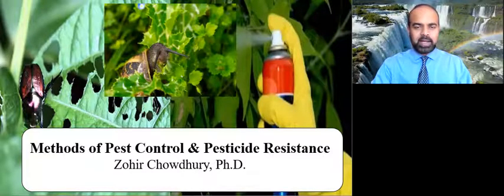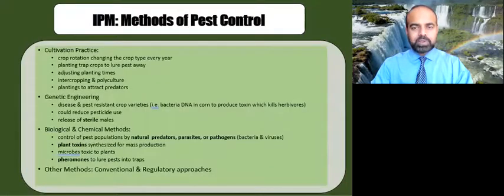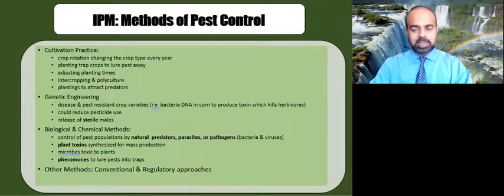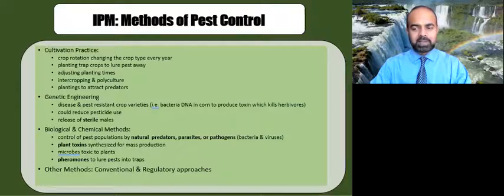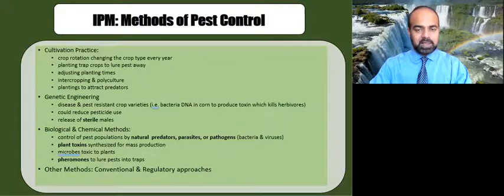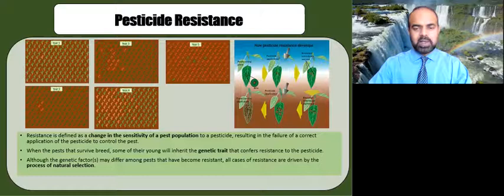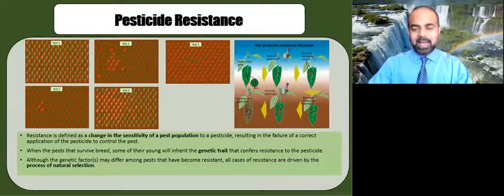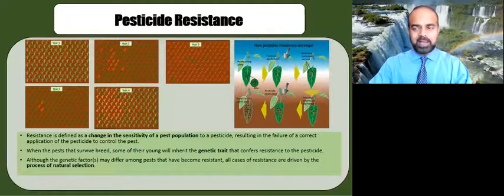Methods of Pest Control and Pesticide Resistance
This video explores what Integrated Pest Management or IPM is and the various methods in IPM utilized to control pests. How can pests become resistant to pesticides? Is IPM effective in preventing pesticide resistance? This video will attempt to answer these questions.